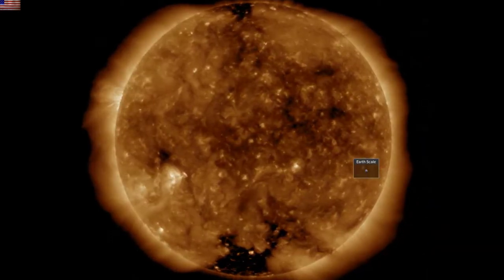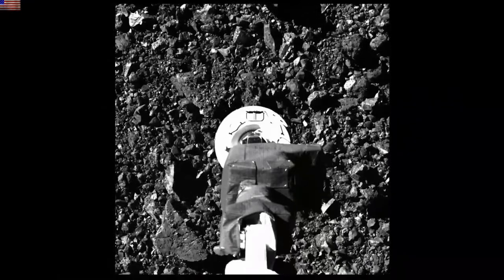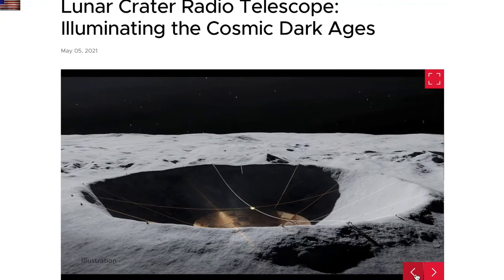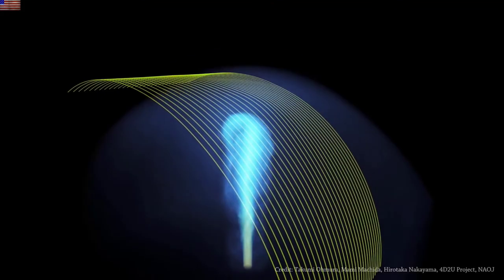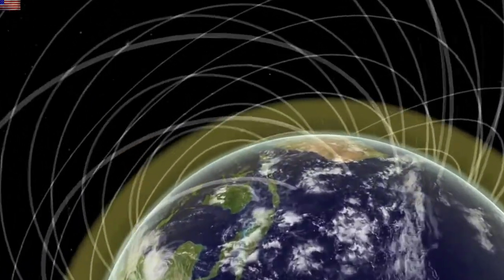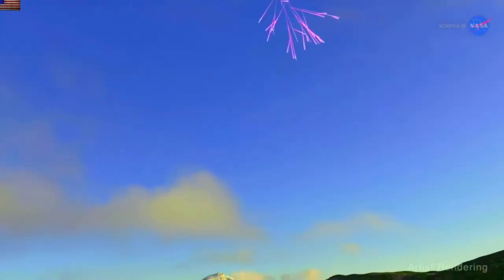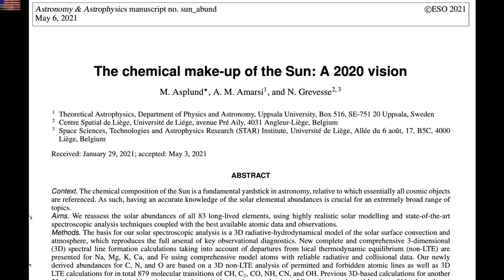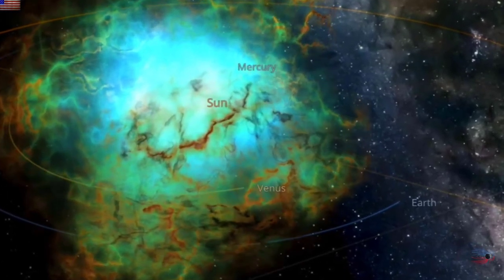Big Sunspots and more